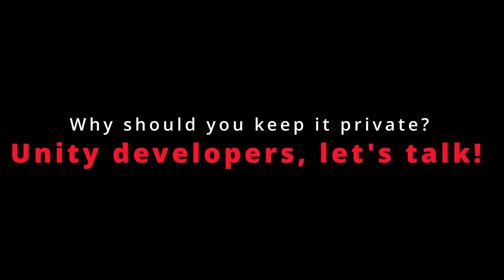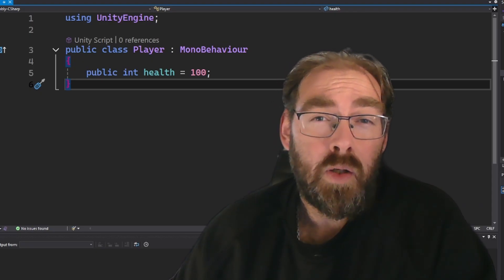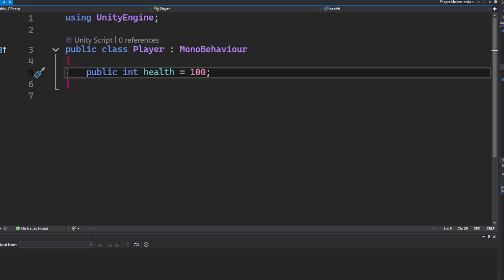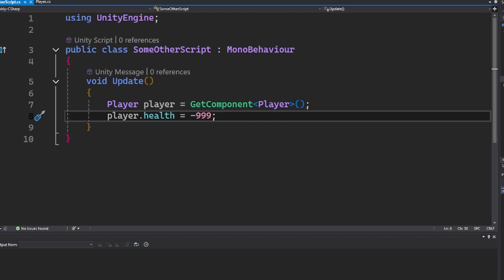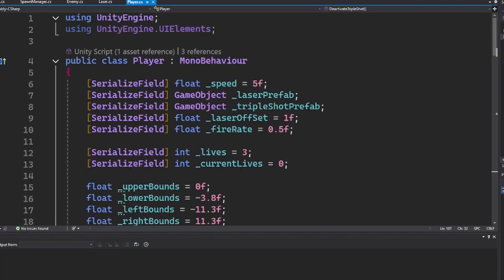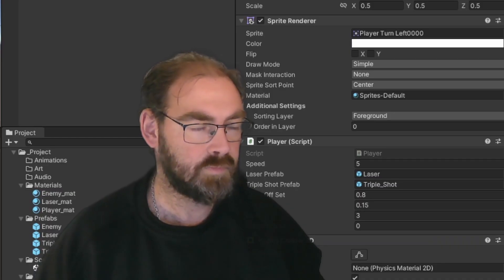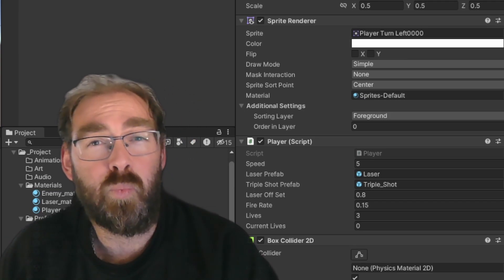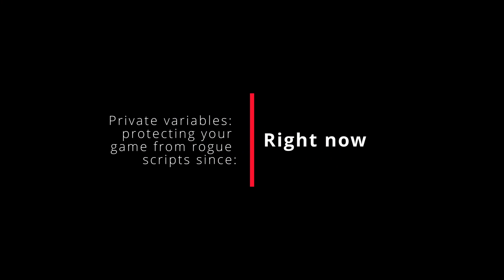Why should you keep it private? Unity developers let's talk!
As you're starting out you might learn to set things as public so you can expose them in the Editor. But you really shouldn't do that!
The less accessible your variables are the better.
If you have an error with a variable set to public, you don't know where the error comes from, it might be in that class or any other class in your entire code base since every class can modify that field.
However, when you set it to private, you know that any issues that might arise have to come from within that class. This really helps you figure out what your code is doing.
And if you DO want to expose a variable in the editor, use the handy dandy attribute [SerializeField]
That way you keep your code nice and clean but still editable in the Editor.